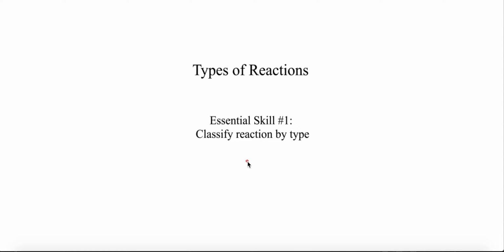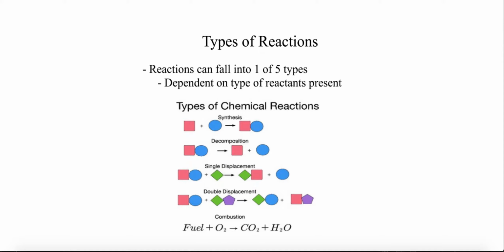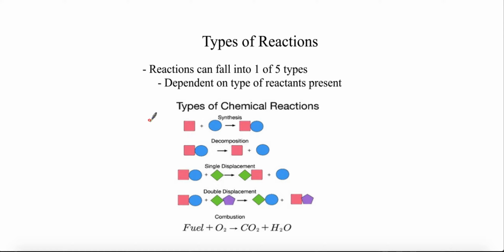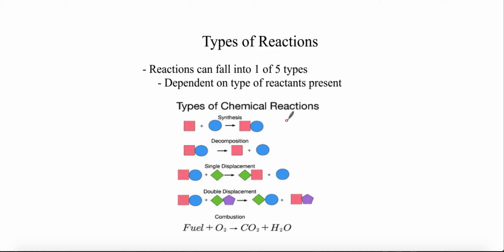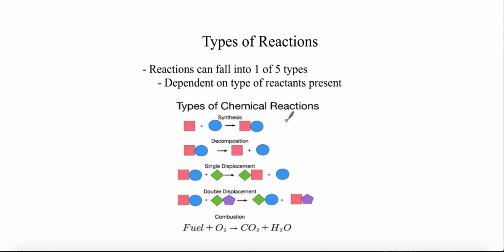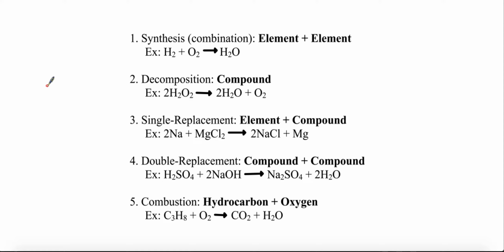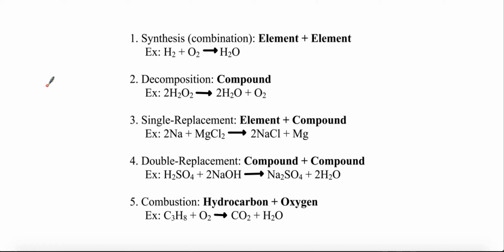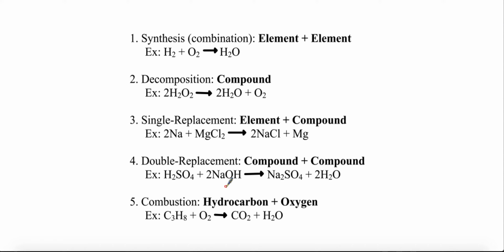Types of Reactions